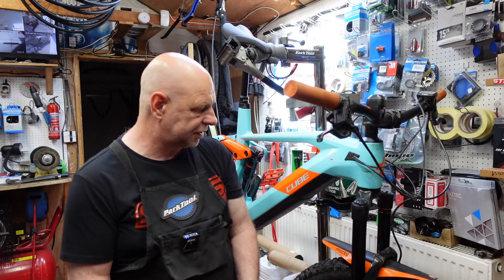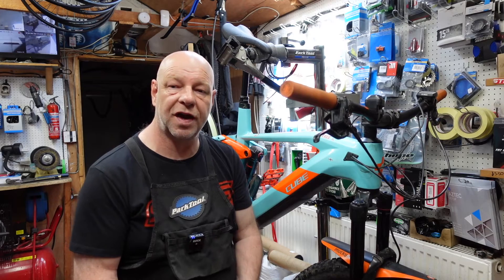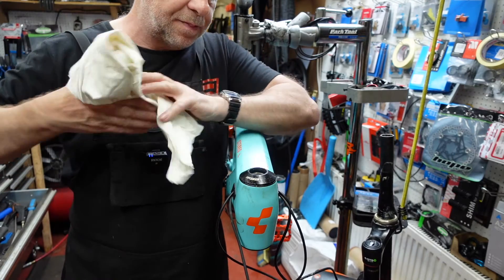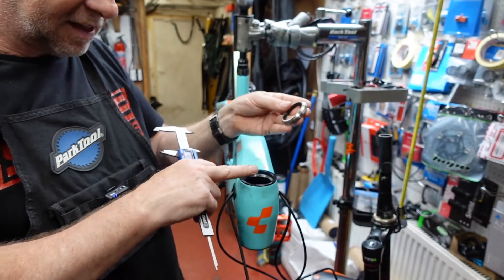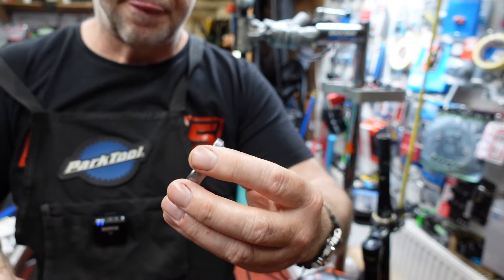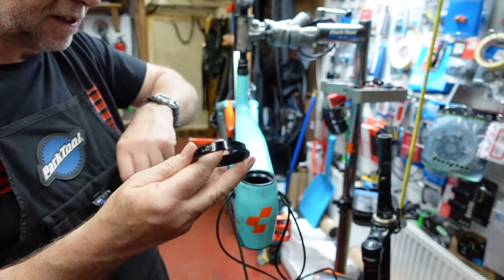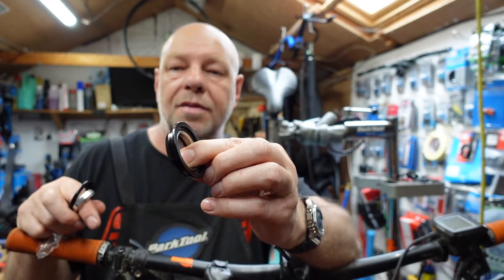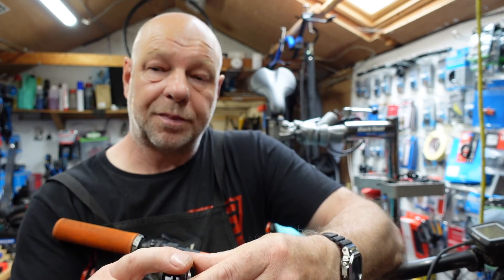Headset Bearings Explained, Cube Ebike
Headset Bearings, Removed and explained from a Cube Stereo 160 ebike. How headset bearings are measured. How to find the right bearing for your MTB headset. Bearing confusion sorted.